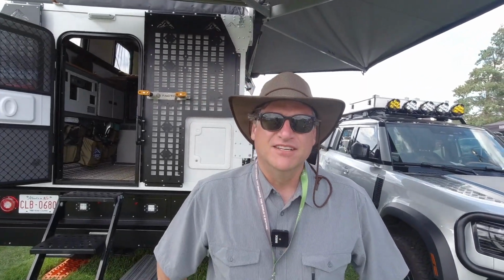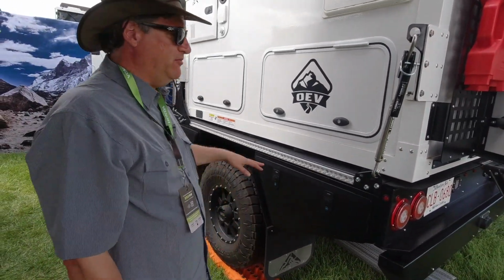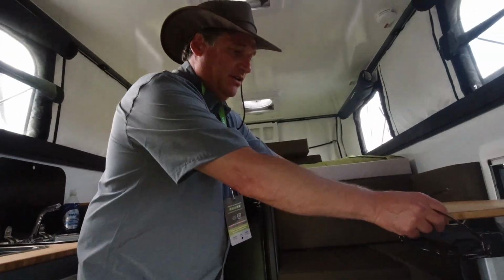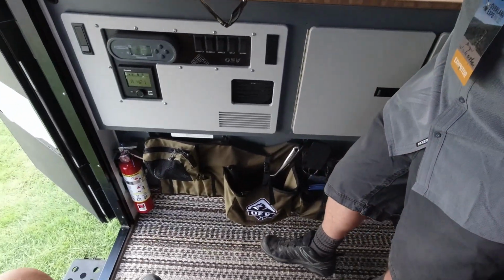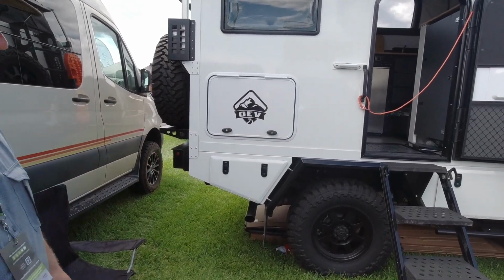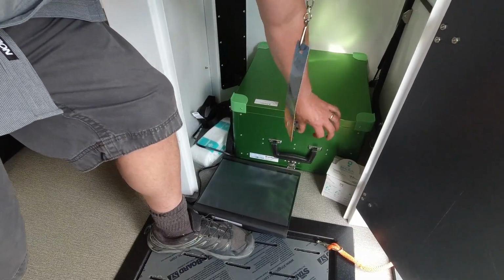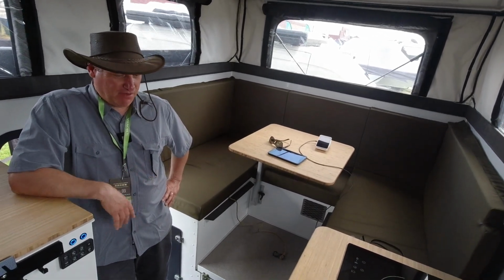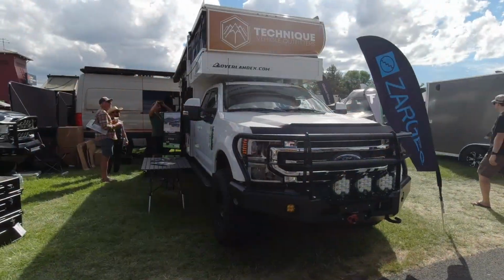Overland Explorer Vehicles: Camp-FX and Basecamp-S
When you go to Overland Expo you will inevitably see "campers on steroids". Camping vehicles that can survive in the arctic or desert. That being said, a company called Overland Expedition Vehicles out of Red Deer Alberta Canada seems to make some of the toughest truck campers on earth.

Their use of composite panels, automotive adhesives, aluminum and steel materials make for almost indestructible campers.

If you need a camper that can survive wind, rain, snow, mud, branches, rocks, hail and more…then you need to take a closer look

Here are some of the cameras I use to get the high quality buttery smooth video you see on my channel. I love the DJI OSMO action because it has image stabilization (no 3 axis gimbal needed and a front facing screen) And its affordable!!!

insta 360 ONE X2 (360 degree camera) This is how I get those chase views on the bicycles.